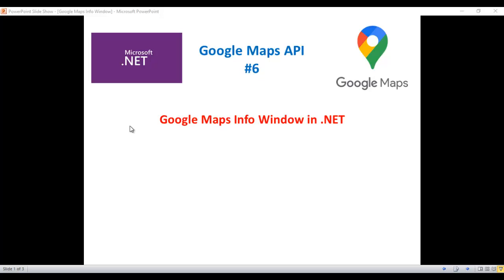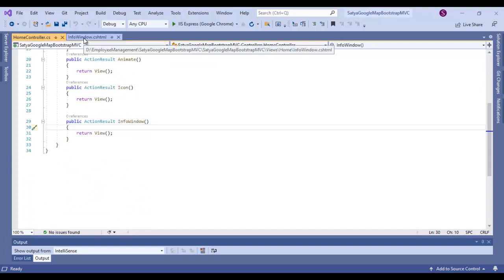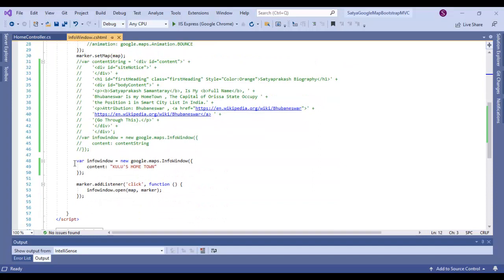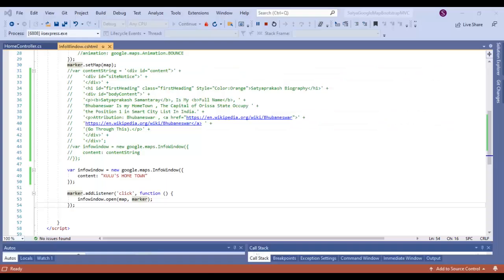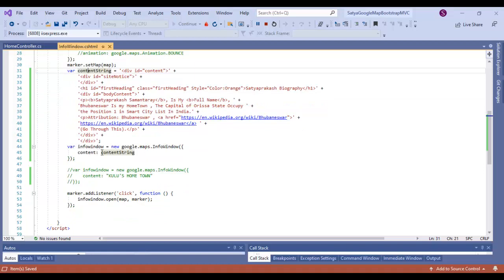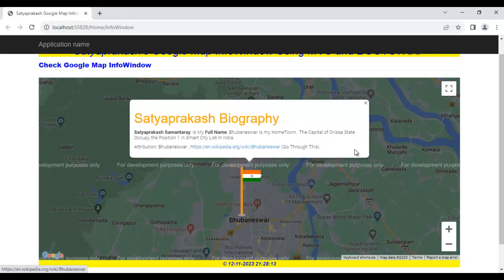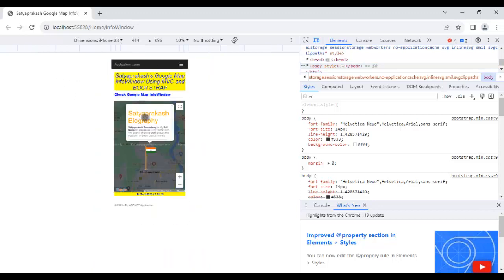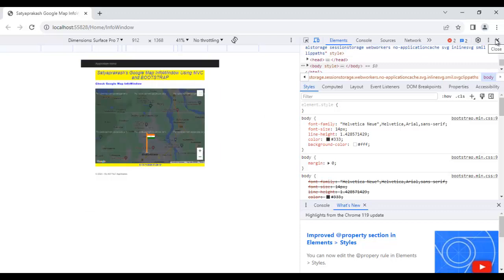Google Maps API using .NET and Bootstrap | Google Maps Info Window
In this session, We will discuss how to add an Info Window with media content for a default marker or image marker.

In this session I describe the below details:
1. Set Info Window to marker in Google Maps
2. Add site link URL, Images, Text etc. in Info Window